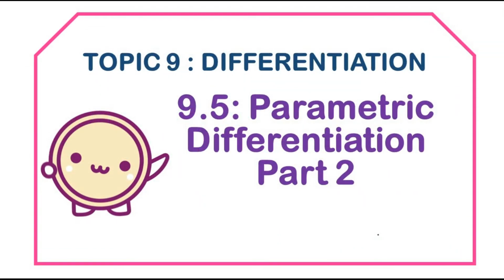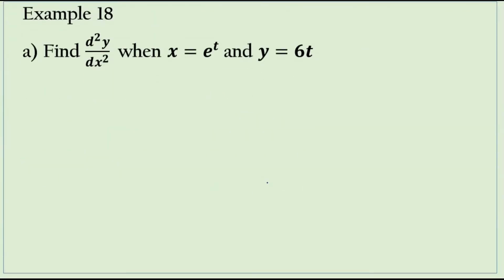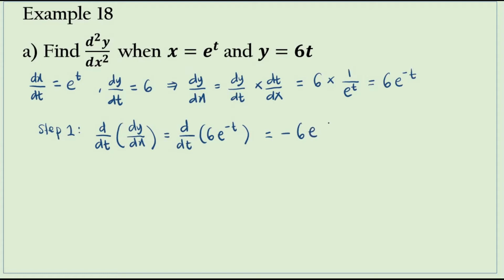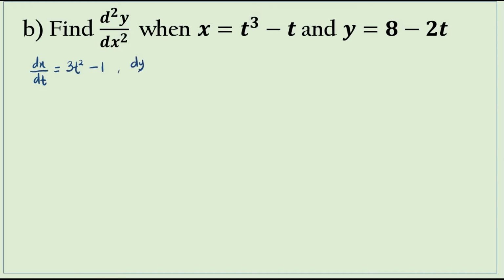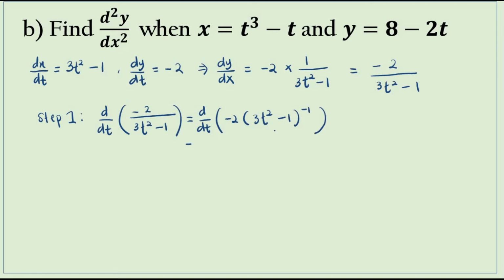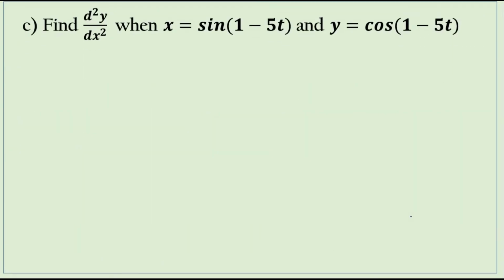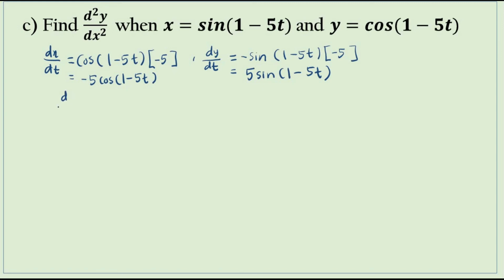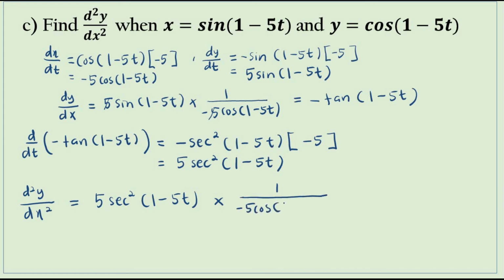Lecture Topic 9 : EX 18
9.5 Parametric Differentiation (Second Derivative)